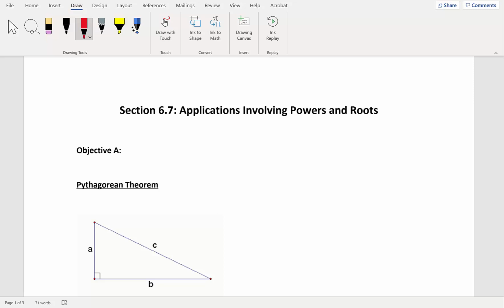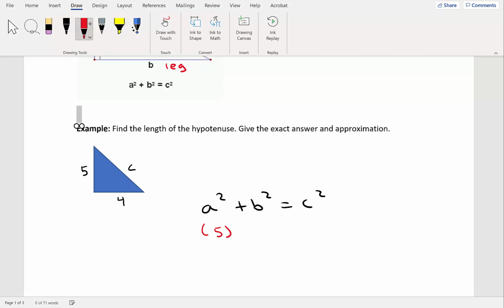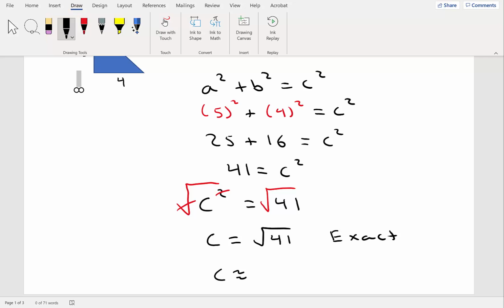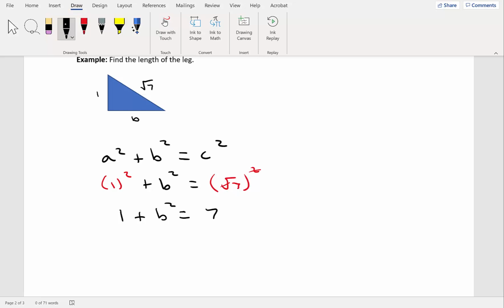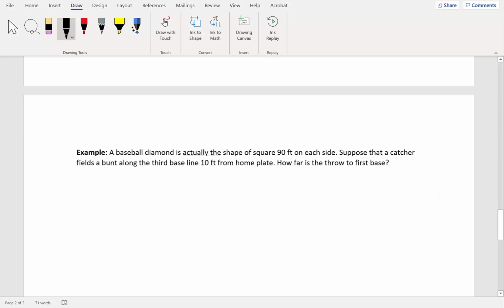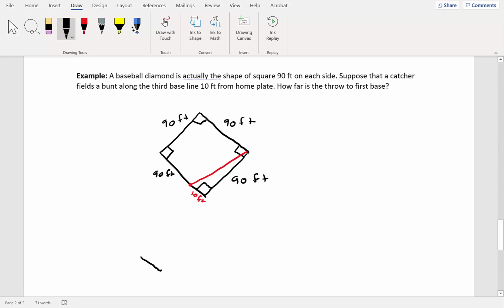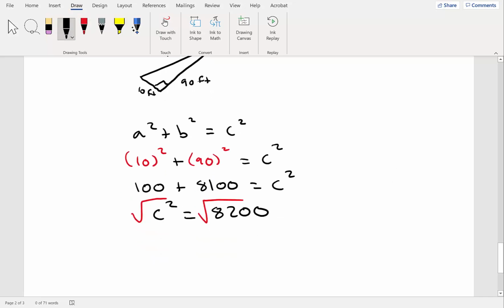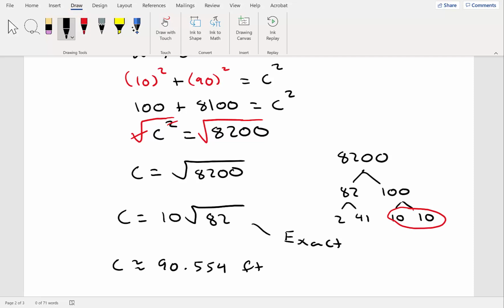Applications Involving Powers and Roots Lecture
This video is a lecture on how to solve word problems that contain powers or roots. There are many examples.